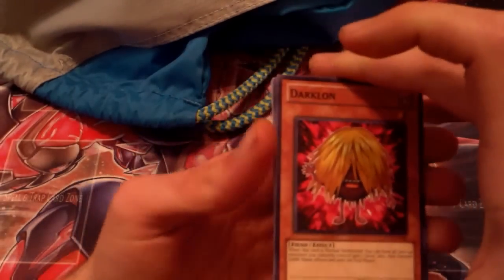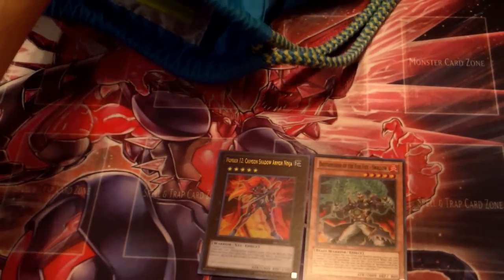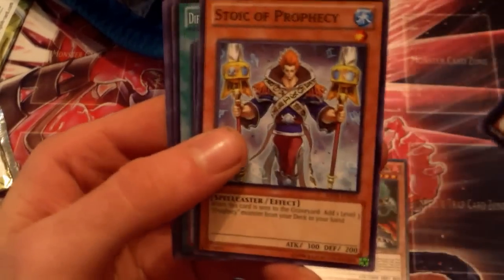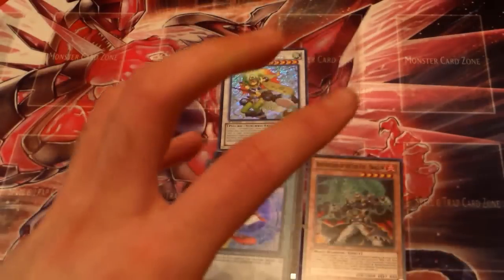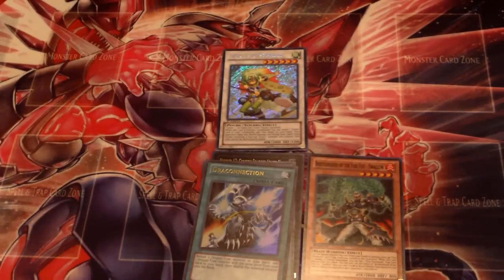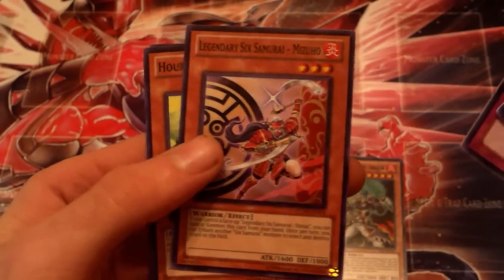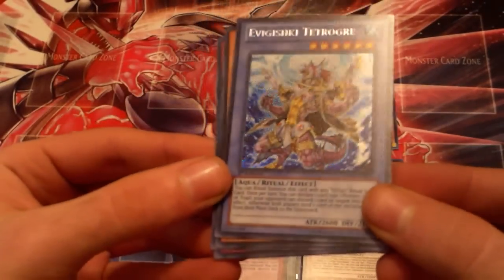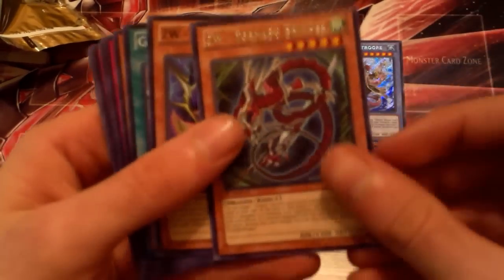50 Random Pack Opening! (Part 1)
Hey guys! i am very happy to announce the start of my 50 random pack opening! hope you guys enjoy more coming tomorrow! Peace out!